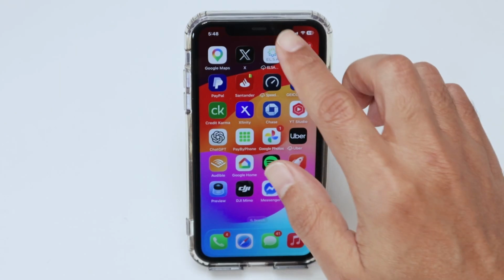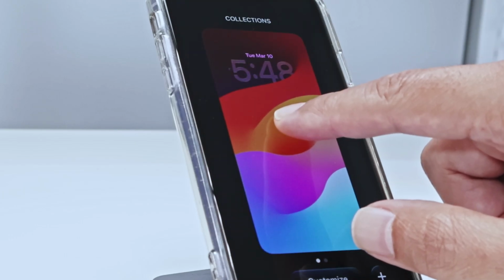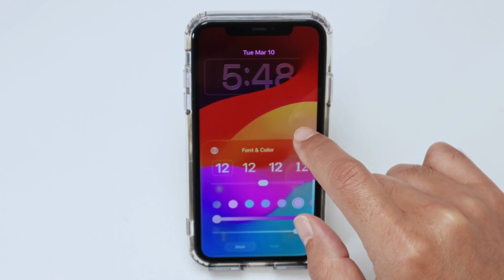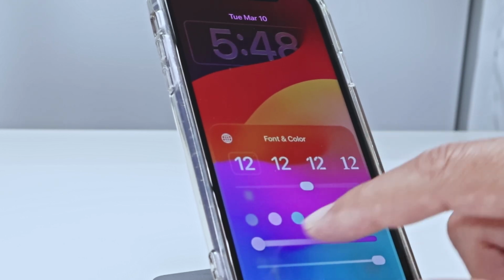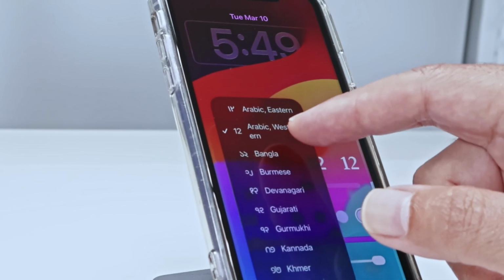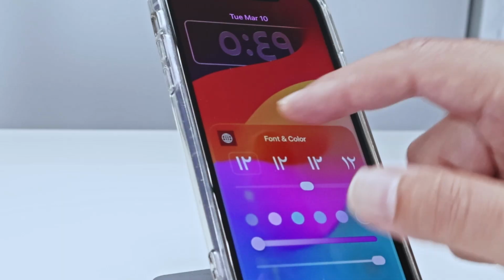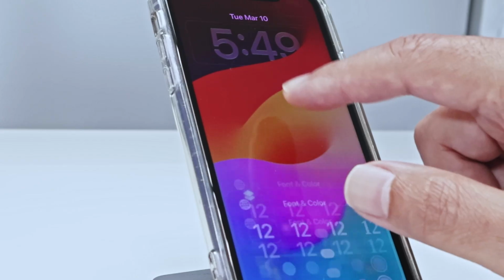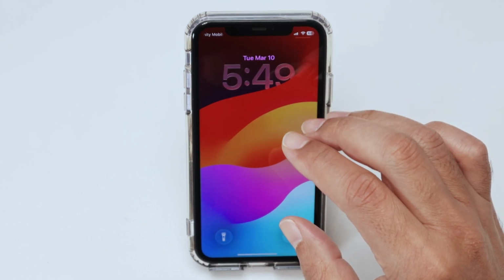How to Change Clock Font on iPhone Lock Screen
Learn how to change the clock font on your iPhone Lock Screen in 2026! 📱

⏰ In this quick tutorial, I’ll show you the exact steps to customize your clock font, color, and even change the style to a bigger clock using the latest iOS 26 features.

Whether you want a bold look, a different color to match your wallpaper, or need to switch between Arabic and Western numeral styles, this step-by-step guide covers it all.

🕒 Timestamps:
0:00 Intro: Changing iPhone Clock Font
0:10 How to Enter Lock Screen Edit Mode
0:20 Customizing Font Style & Color
0:35 Adjusting Thickness & Transparency
0:43 Arabic vs. Western Numeral Settings
1:08 How to Save Your New Lock Screen

✅ In this video, you will learn:
How to access the hidden "Customize" menu directly from your lock screen.

The trick to changing font thickness and transparency for better readability.

How to switch between font types like Arabic and Western for a unique look.

How to properly save your changes so they don't disappear.